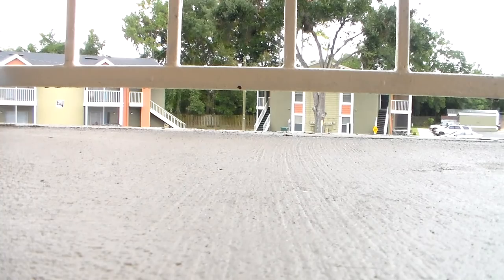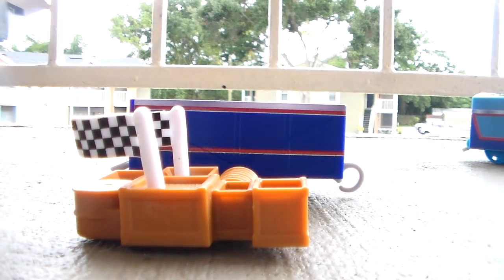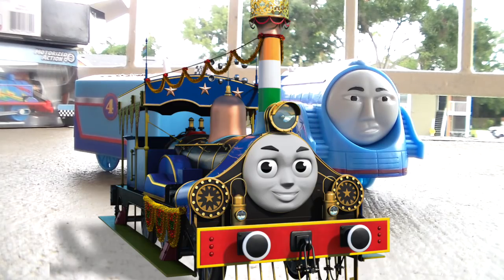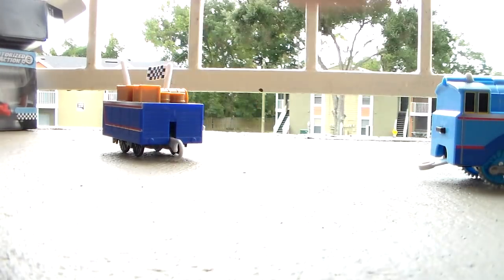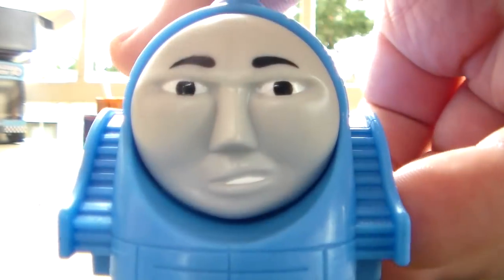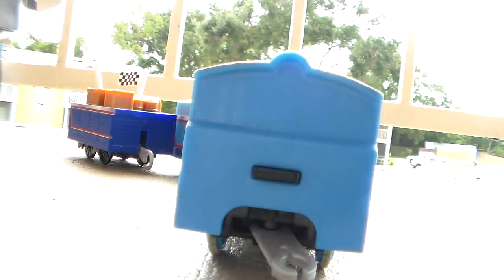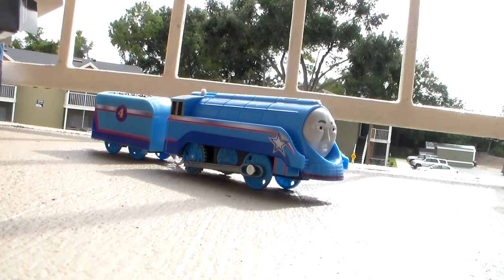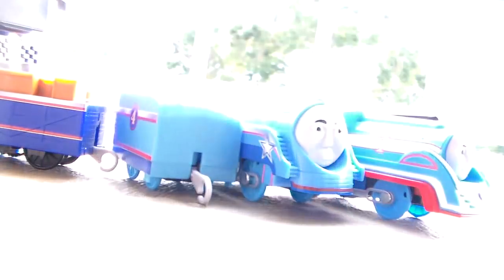2016 Trackmaster Shooting Star Gordon Review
So, How about that election though.. Yay. Oh well.. Nothing we can do about it now. Anyway. Here is my review for the next in line TGR 3- packs. Shooting Star Gordon.